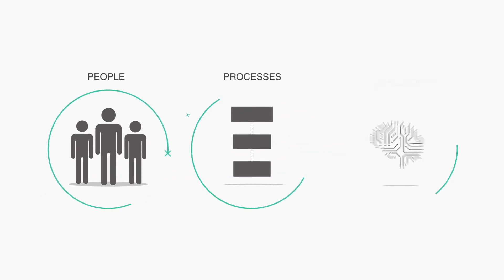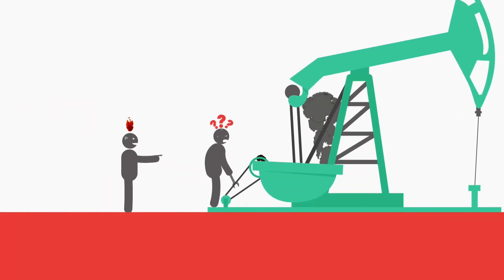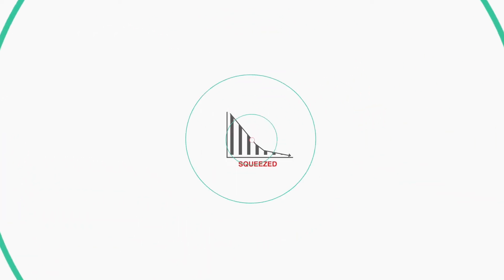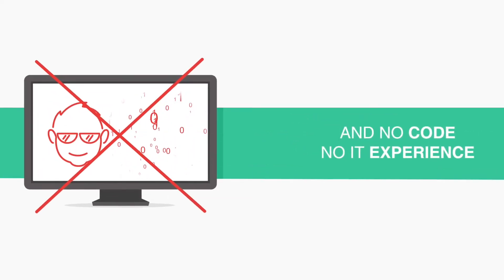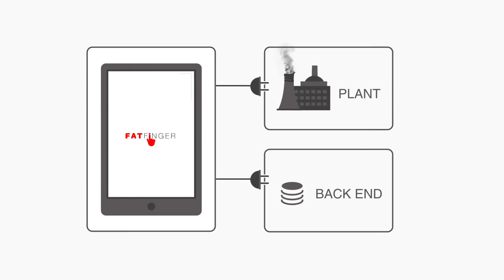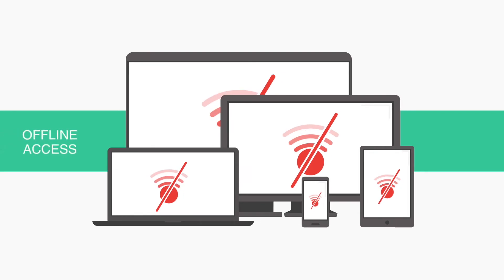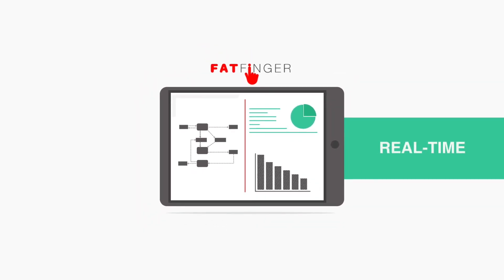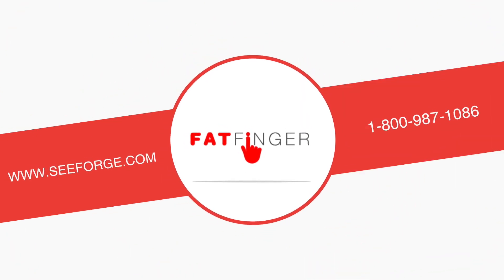FAT FINGER by SEE Forge - Asset Inspections, Field tickets, Waste Management, etc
FAT FINGER™ by SEE Forge – Field tickets, Waste Management, Asset Inspections, JSA, Safety Audits, customizable workflows.

Try today to improve Field Asset Reliability & Workforce Safety

Empower your team to create FAT FINGER™ apps in a simple drag and drop way, to instantly simplify key processes, integrate with existing plant and ERP systems and rapidly deploy across the enterprise.

- FAT FINGER™ app designed for large finger non-technology savvy users. Extremely easy to use!
- Use any device (mobile or desktop) to have any procedure at your finger tips
- Drag & Drop to create and manage your own workflows and templates
- Customizable dashboards to give analytics into your business
- Integrates easily, breathing life into old clunky systems (QuickBooks, SAP, etc)

With FAT FINGER for iPhone, iPad, Android and desktop app you can:

- Use offline in remote locations
- Capture data & sync to the cloud
- GPS and map view
- Real-time Dashboard to measure costs
- Push & Pull operator notifications
- Operator alerts and decision support with and/if logic
- DataWash™ to automatically wash your data and spot anomalies in operations
- Custom branding with logos
- Access best practices workflows & templates
- Create, edit & manage your users
- Create workflows, assign tasks and track actions
- Full user control panel with various access levels including audit trail and remote shutdown
- Export your data any time (MS Excel, CSV, PDF, SQL, MS Word...)
- Integrates into any of your existing IT systems (e.g. QuickBooks and SAP)
- Advanced security and data backup
- Custom installation & development
- Personalized Customer Support and Training

Common workflows used on FAT FINGER include:

- Field tickets / Run tickets to increase cash flow and profits from reduced days outstanding (DSO)
- Waste tracking & waste management
- Water hauling
- Asset inspections
- JSA/JHA
- Safety Inspections
- Audits
- Maintenance
- Vehicle inspections
- Incident reporting
- Daily safety meeting
- Observations
- Production rounds
- Timesheets
- Learning management
- Quality control
- Any other type of procedure or workflow

Try FAT FINGER by SEE Forge today to improve Field Asset Reliability & Workforce Safety

Houston, Texas

Embrace the digital oil field!